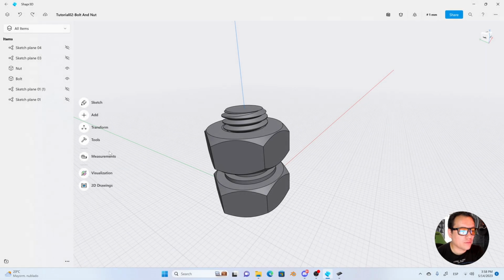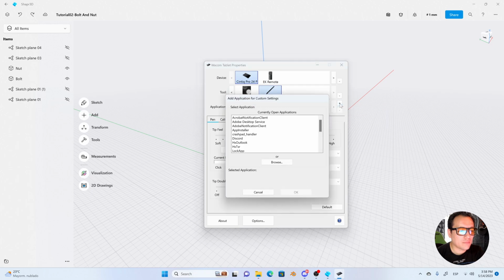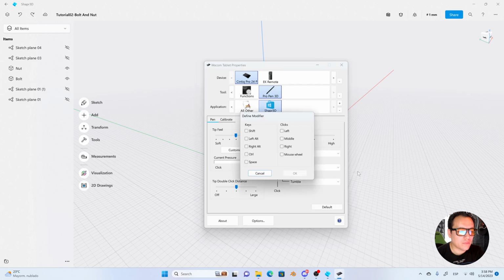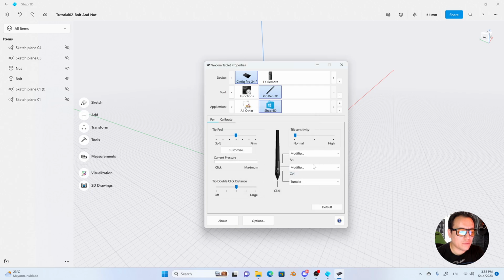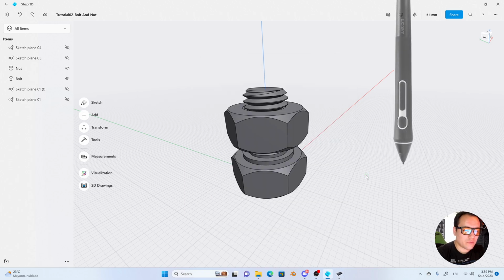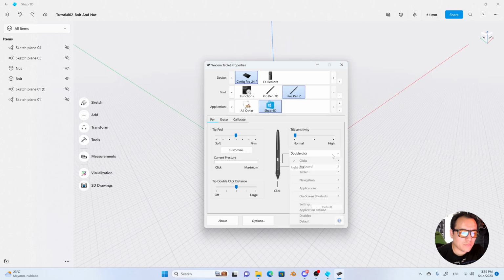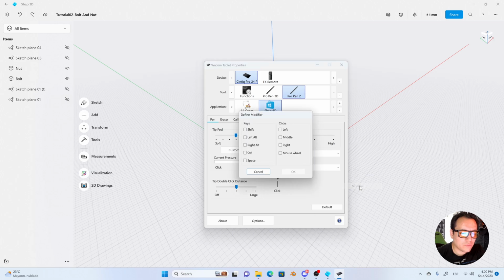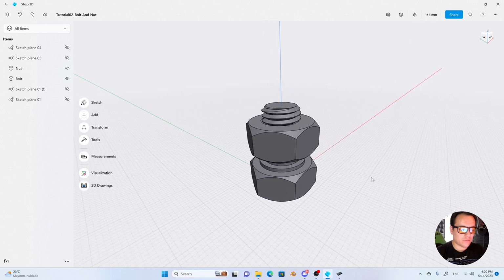Wacom Pen setup for Sharp3D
Do you want to use Shapr3D in your PC, but with the same freedom as the iPad with an Apple Pencil?
You can do it with a Wacom pen and tablet, in this video I'll show you how to setup everything.